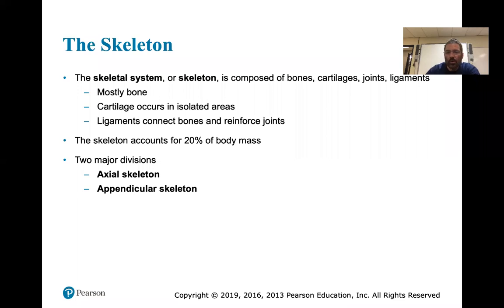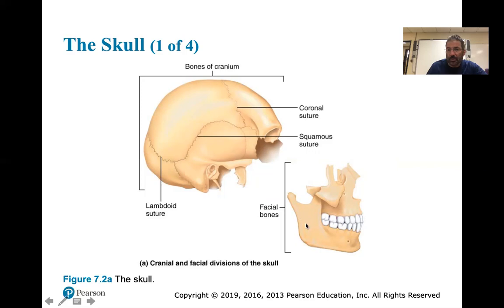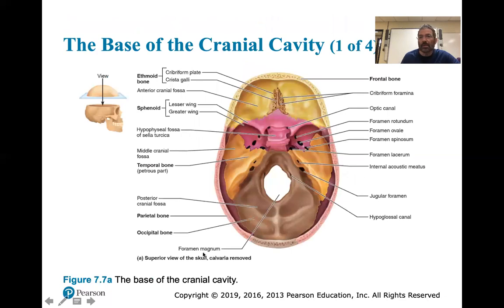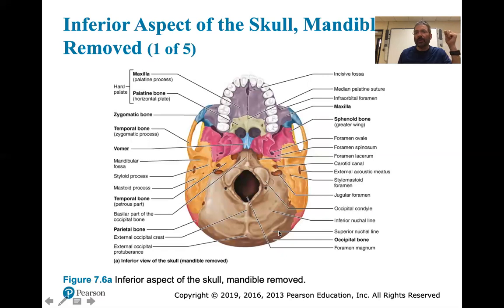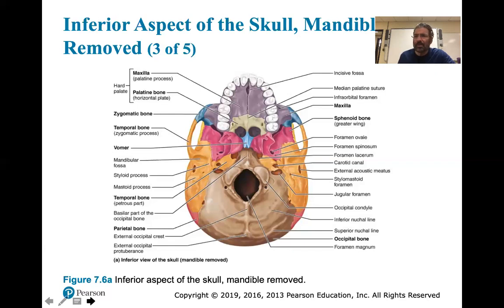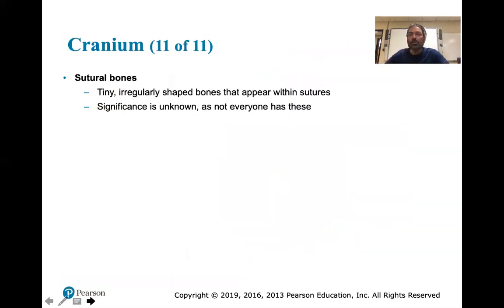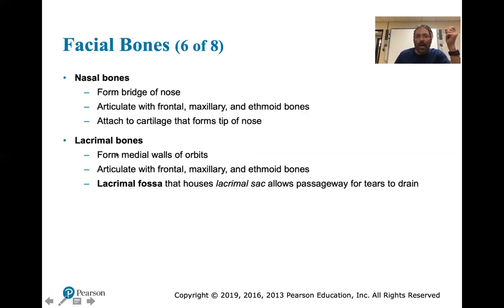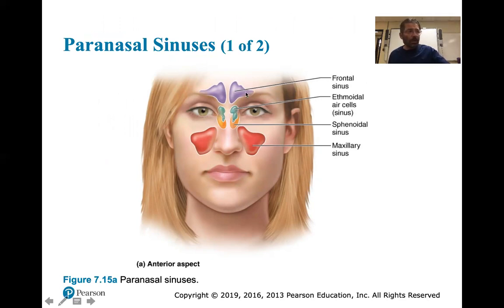The SKULL- Osseous Structures Chapter 7 Part A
Brief video on cours